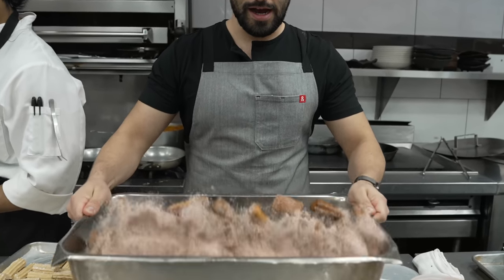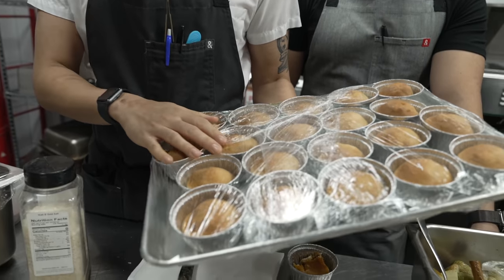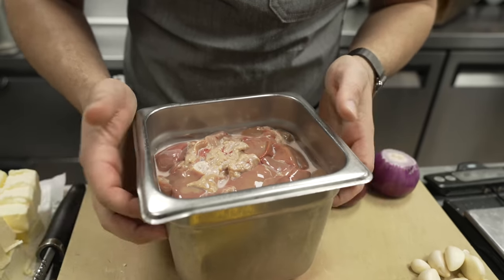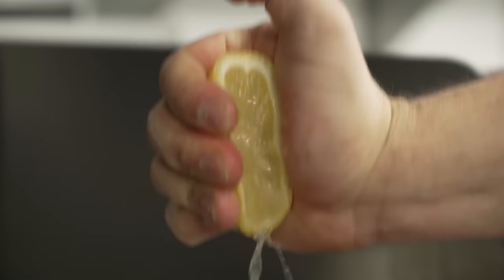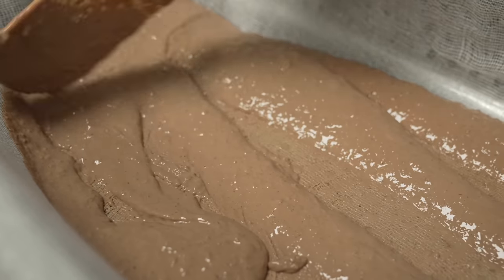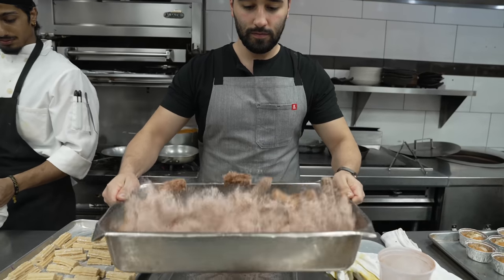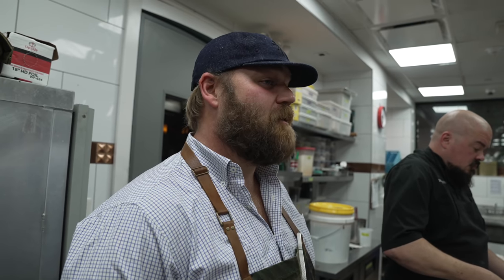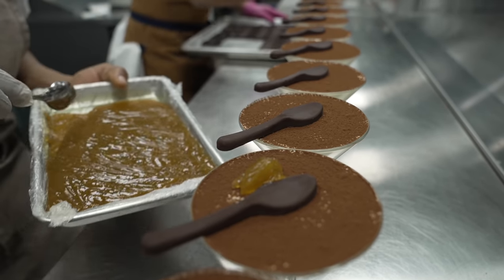Flakey Salt Guy Set Michelin Restaurant On Fire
Let Me Know If you Want the full recipe for this one and I will make a video ! :)